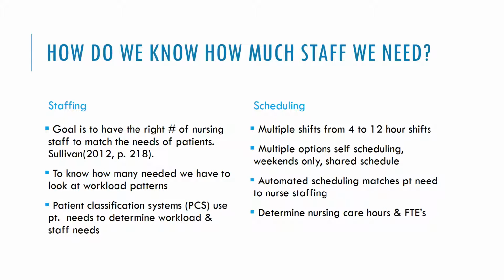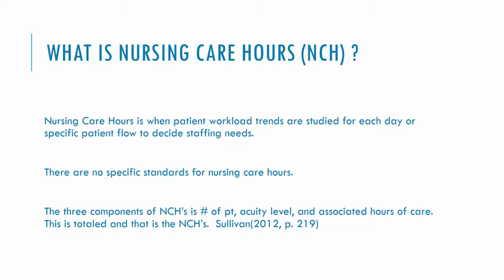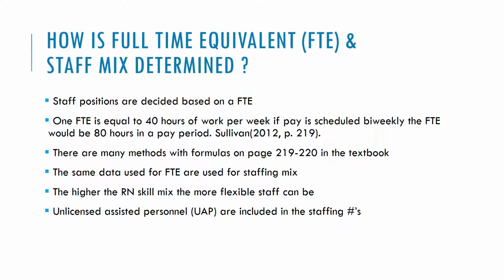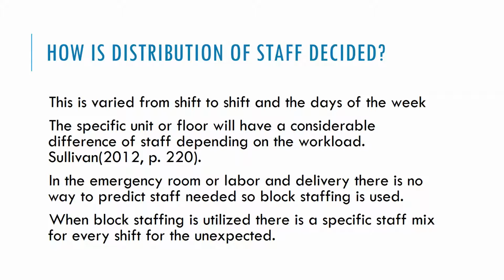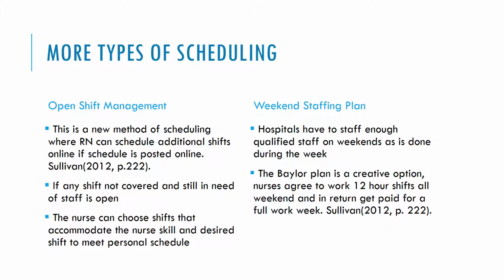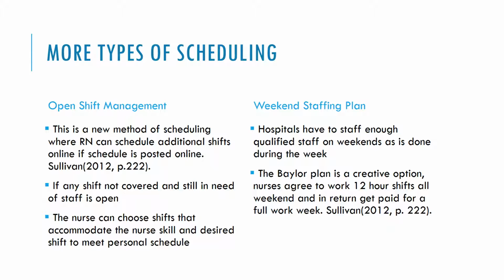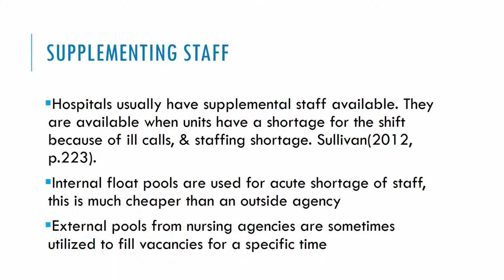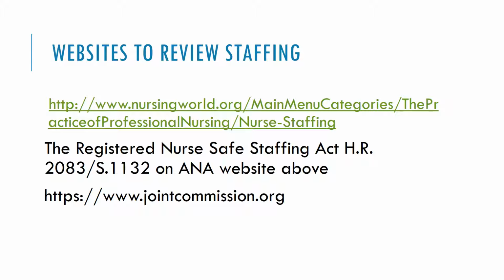Staffing & Scheduling PP